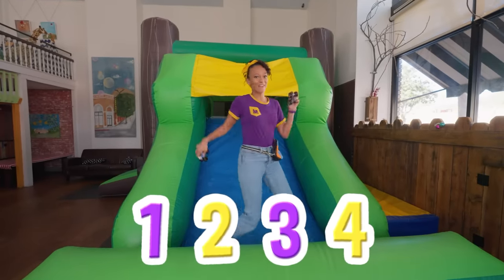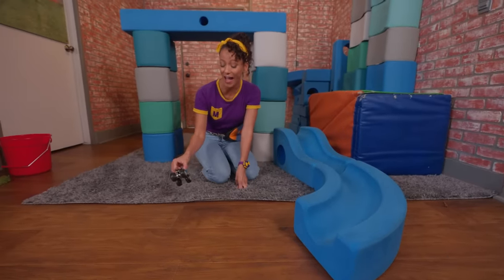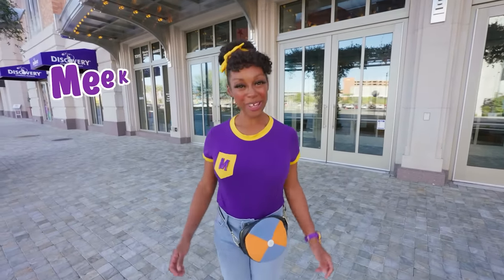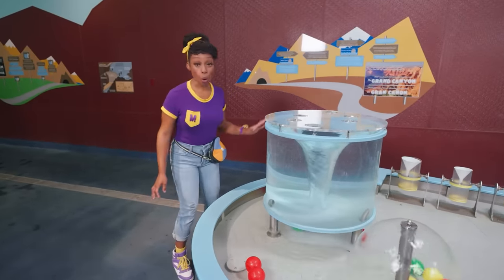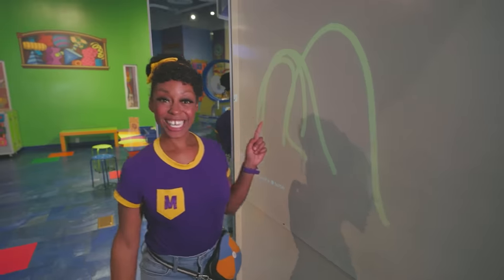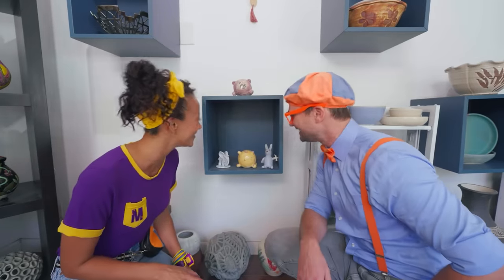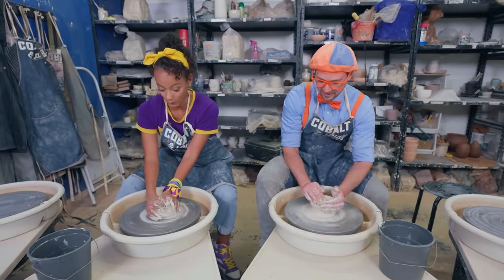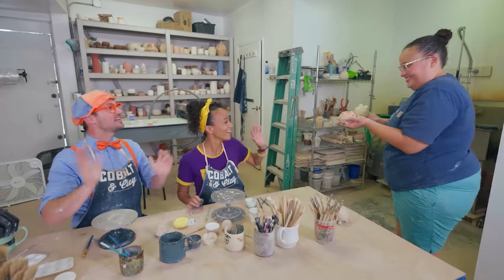Playground Car Wash | Educational Videos for Kids | Blippi and Meekah Kids TV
It's Car wash time, Meekah scrubs away with soap and water to get all the toy cars sparkly and clean!